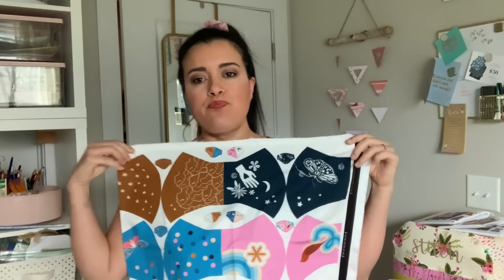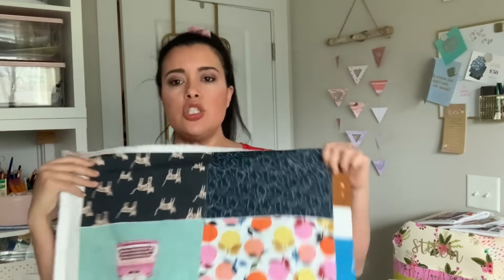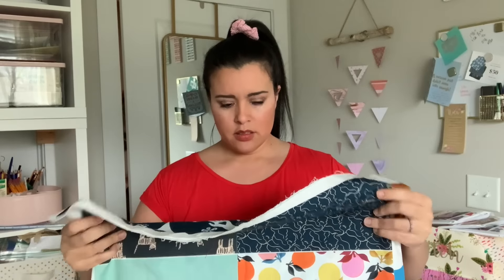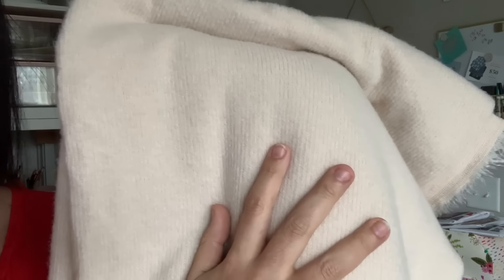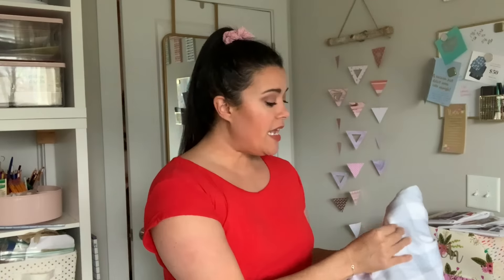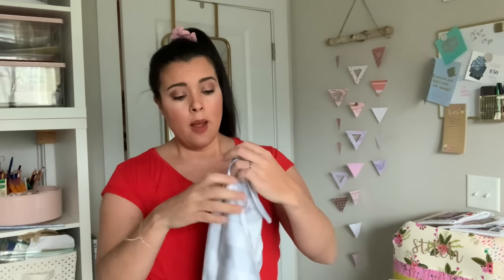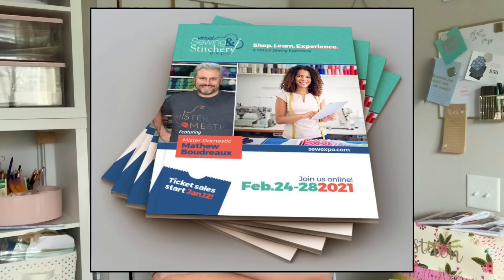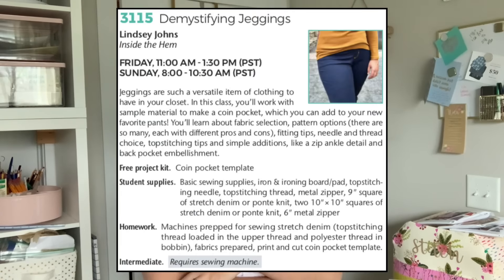January Plans | Everything I'll Be Sewing This Month!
What to see what I'll be sewing in the next few weeks? Watch this plans video! I'll show you the patterns and the fabrics and discuss all the projects I have coming up!